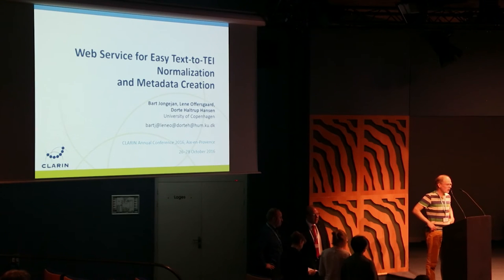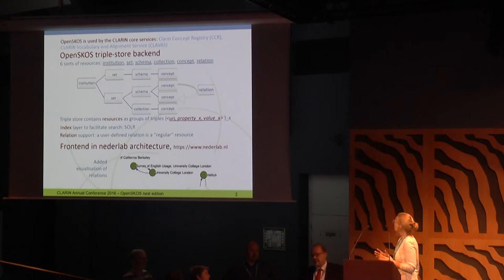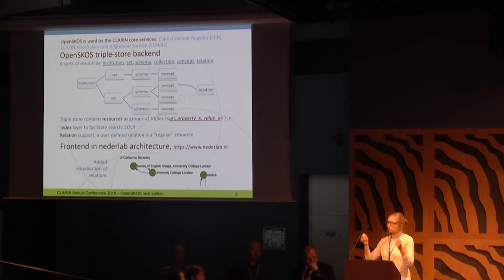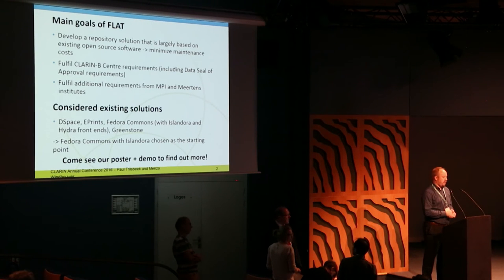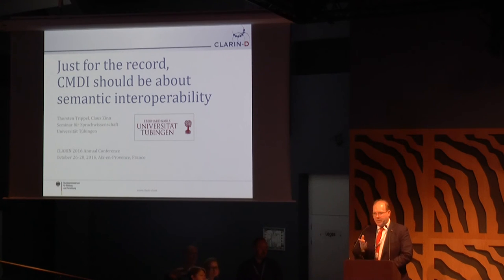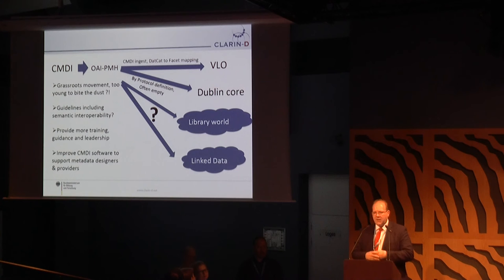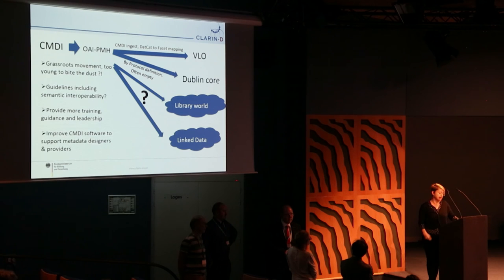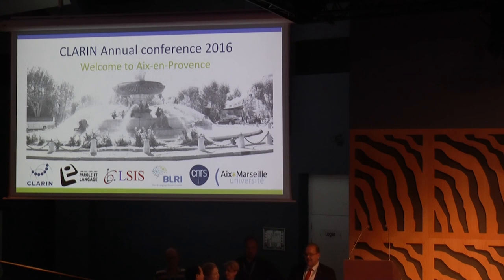Poster slam 2